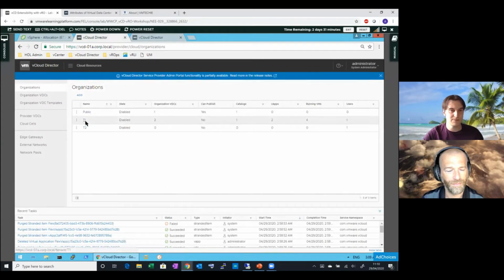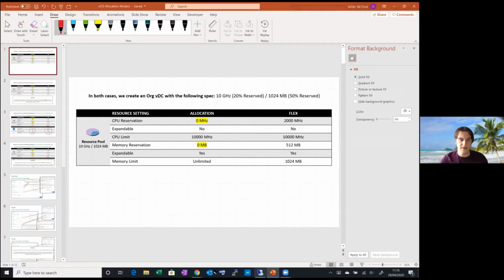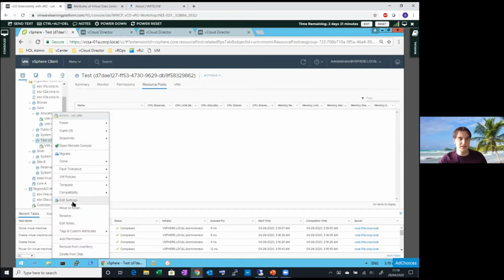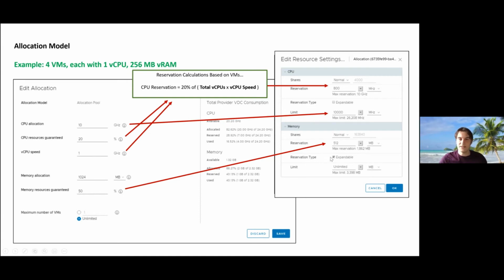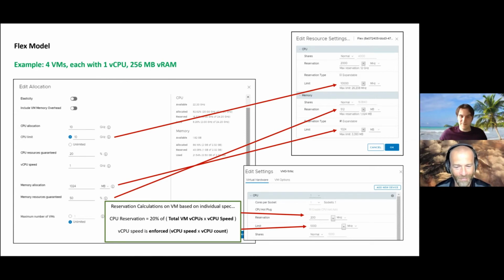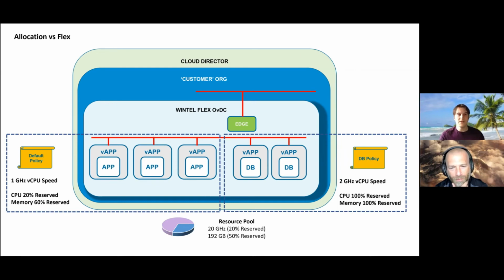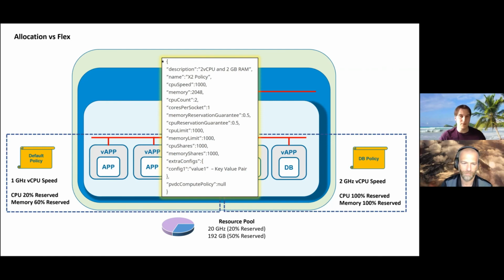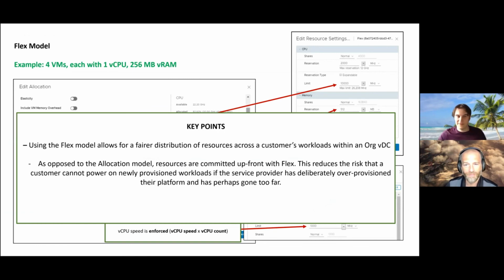Feature Friday Episode 6 – How does VMware Cloud Director Flex model enhance your service offerings?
Welcome to the Feature Friday series of videos to help you make the most out of your investments in VMware cloud solutions. Today you will learn what the Flex model is VMware Cloud Director, lets clear up the confusion! Flex is an awesome way to provide the best of both worlds, allocation and reservation models.

Product covered: VMware Cloud Director